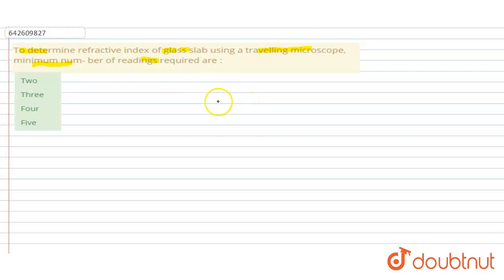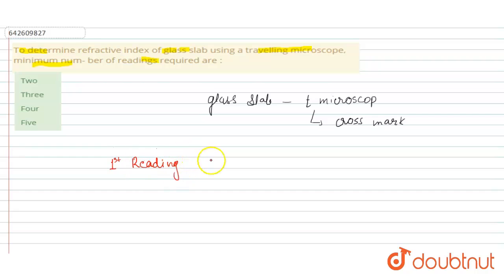To determine refractive index of glass slab using a travelling microscope, minimum num- ber of r...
To determine refractive index of glass slab using a travelling microscope, minimum num- ber of readings required are :
Class: 12
Subject: PHYSICS
Chapter: JEE MAINS
Board:IIT JEE

👉 Have Any Query? Ask Us.